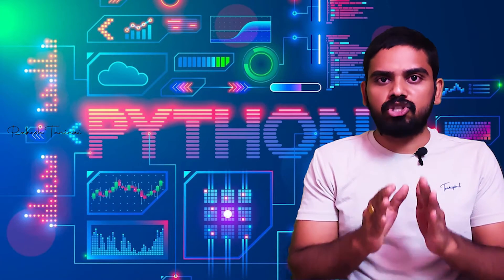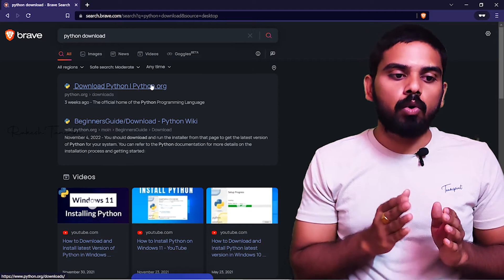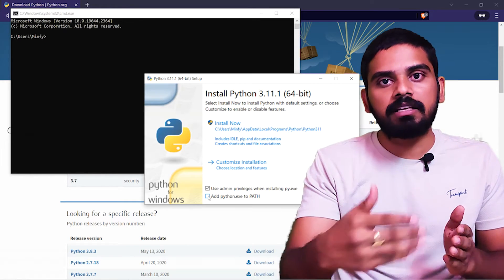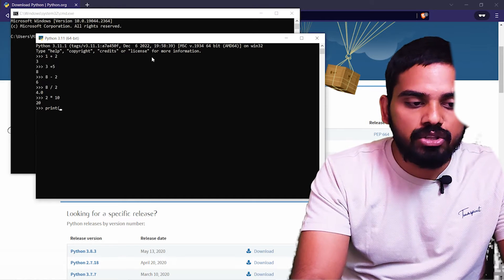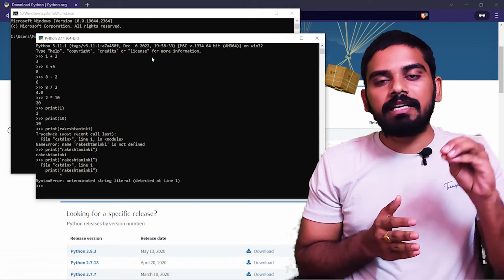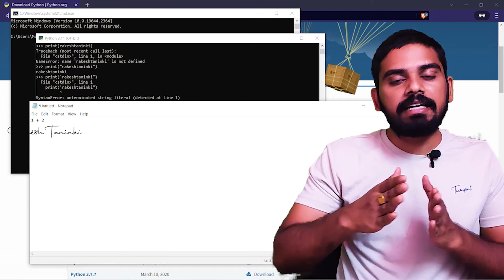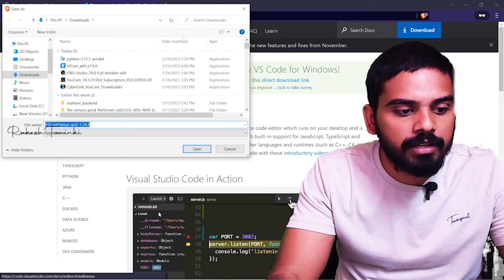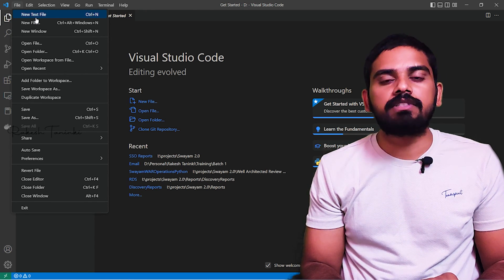#2 Python for Beginners in తెలుగు | Programming Tutorial | Python setup | VS Code | @RakeshTaninki ​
Python installation and vs code setup